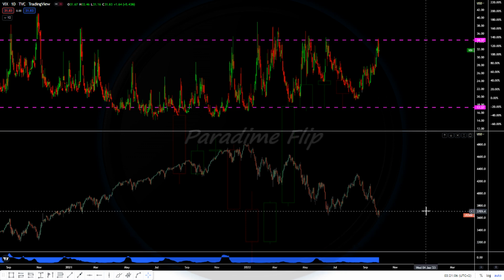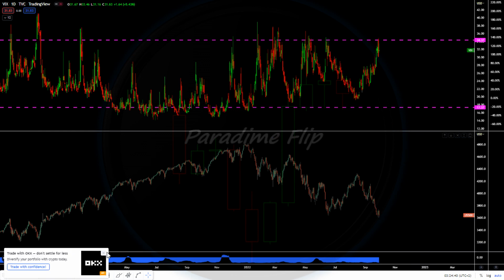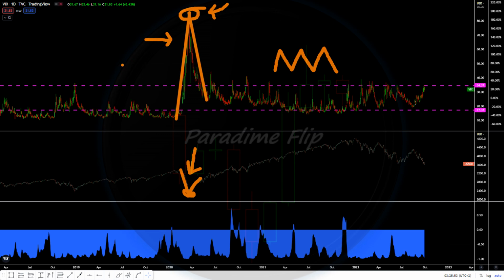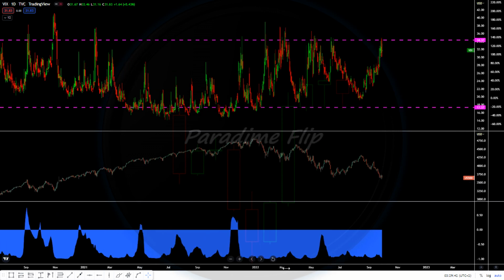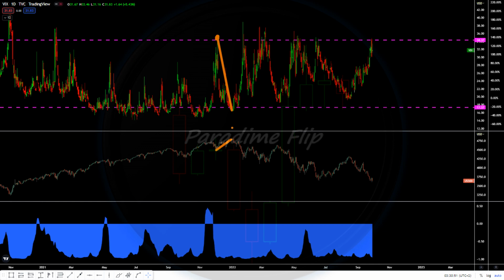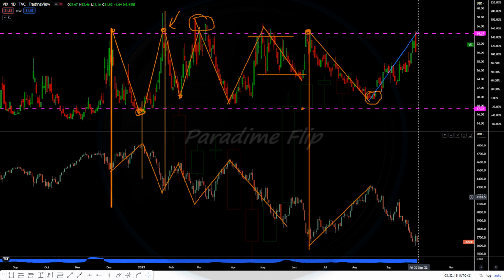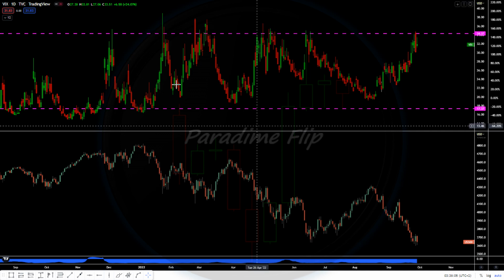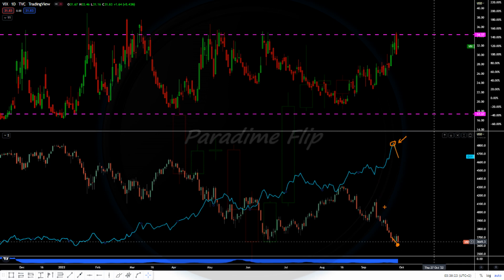INDICE TRADING: What they don't teach you!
Learn professional techniques to analyse the Nasdaq, sp500 and us30 indices.